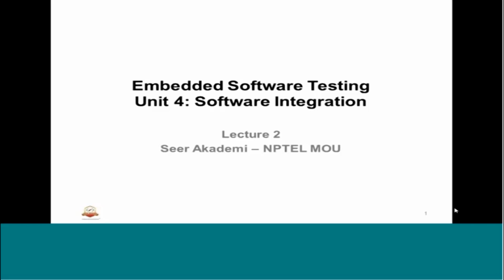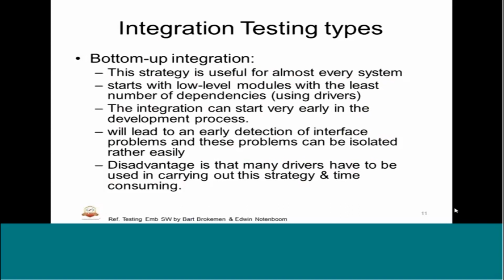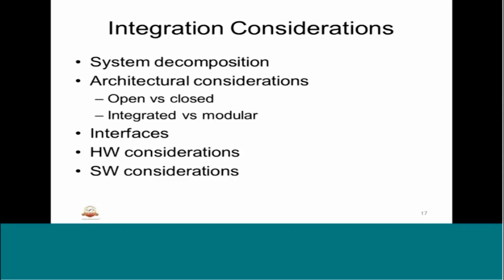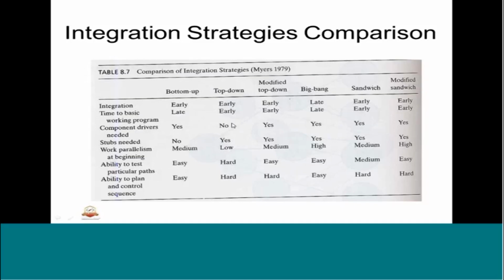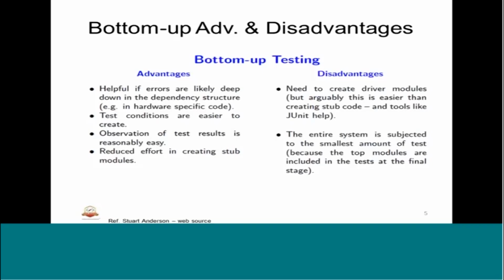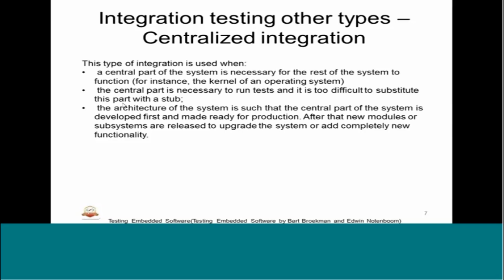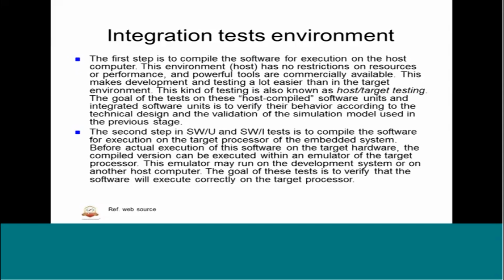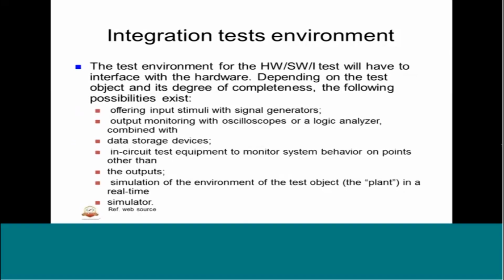Integration Test Strategy